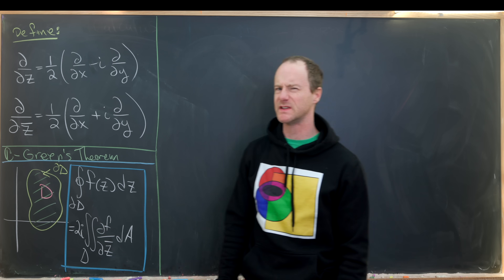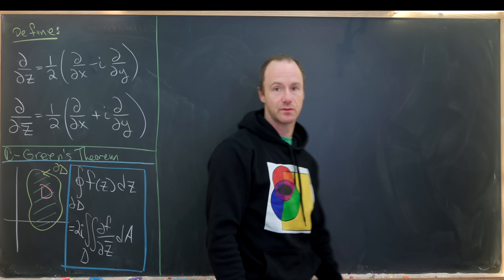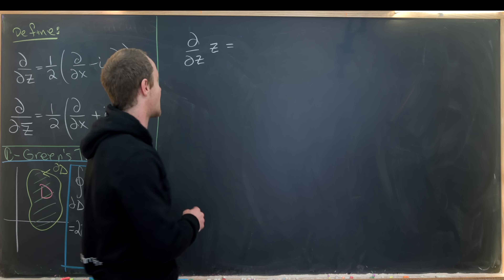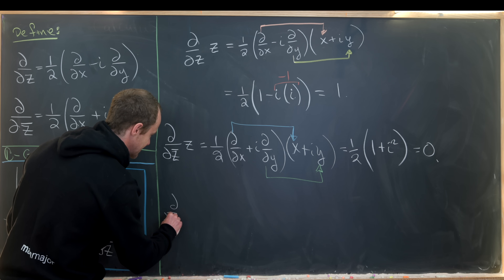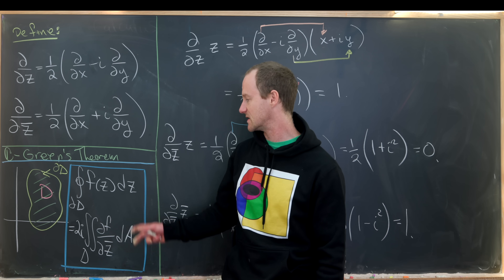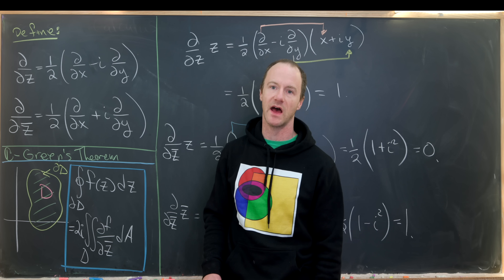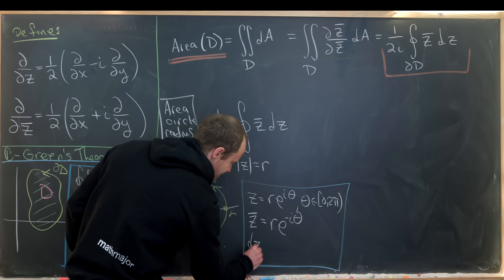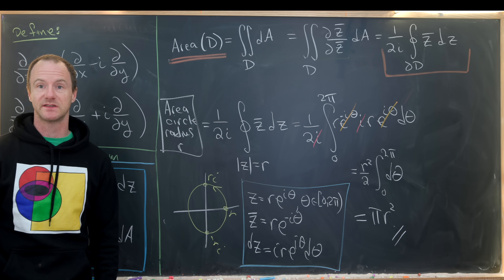You won't believe this method to find the area of a circle!!